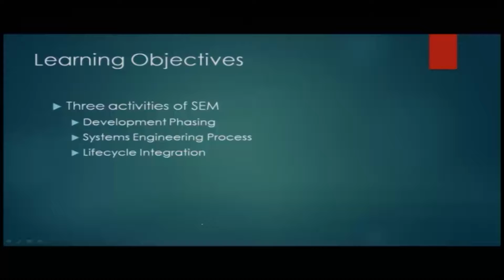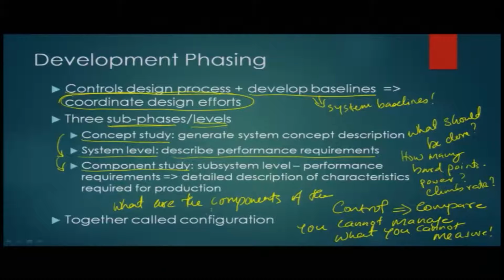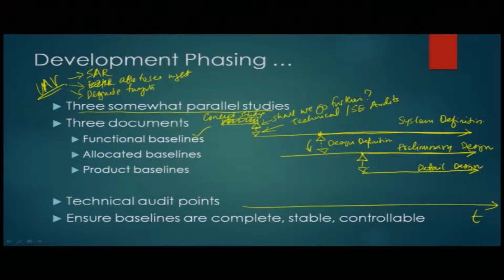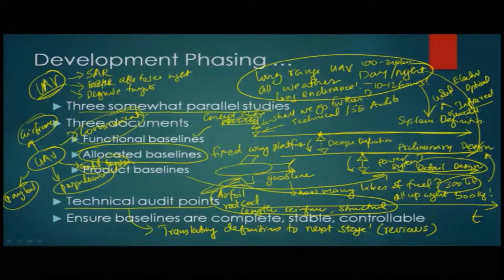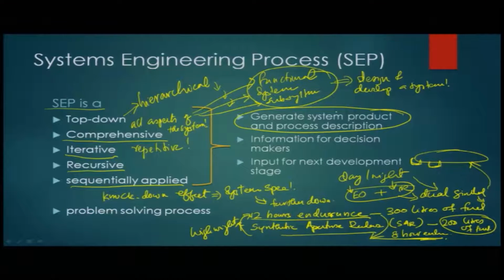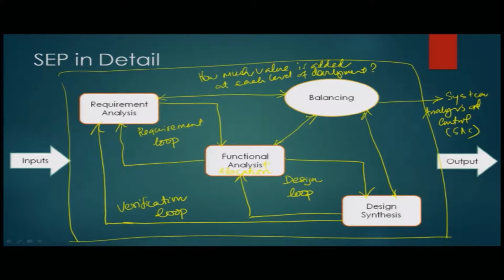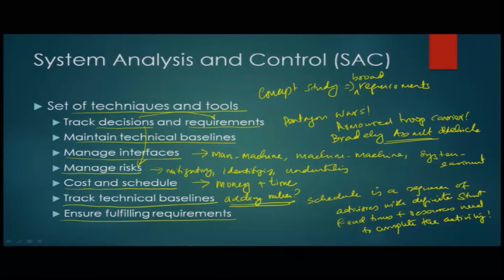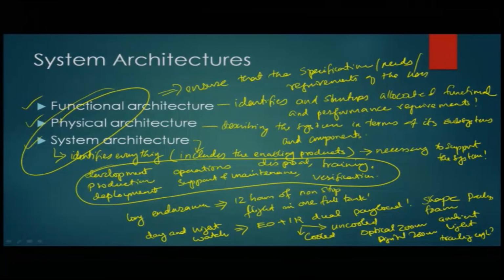Systems Engineering Management (SEM)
Activities of Systems Engineering Management, Development Phasing, Systems Engineering Process (SEP), Lifecycle Integration. Sub-phases of development phasing.